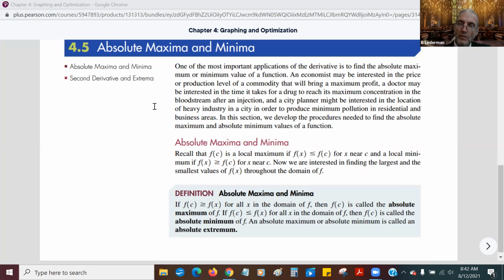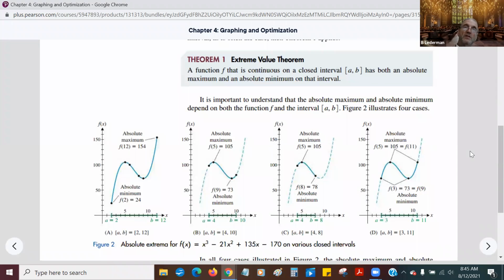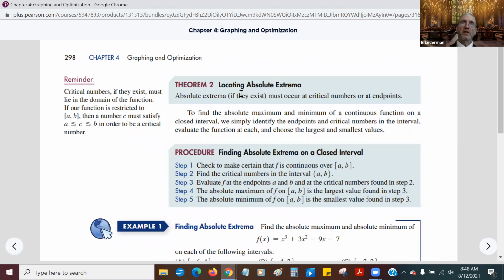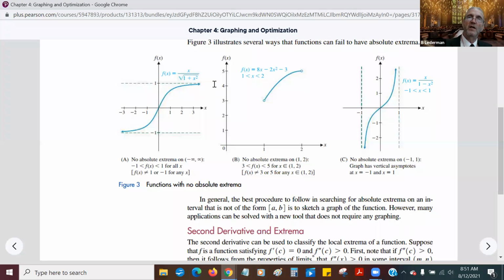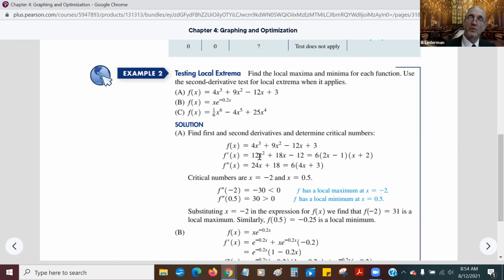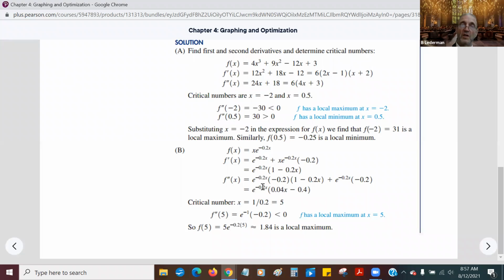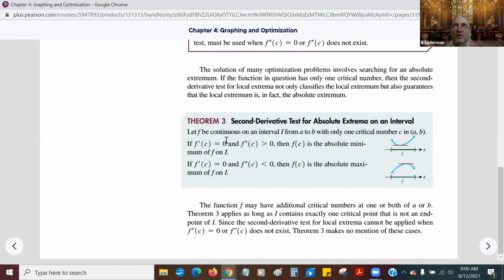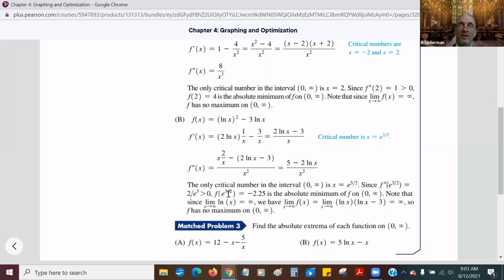121 4.5 Absolute Extrema